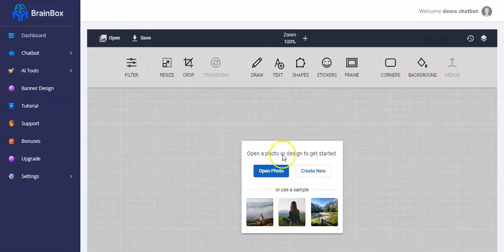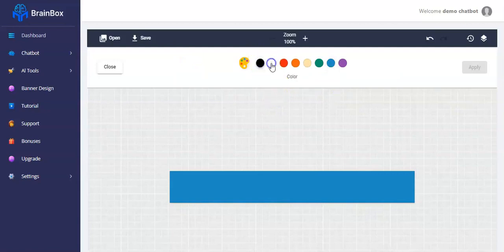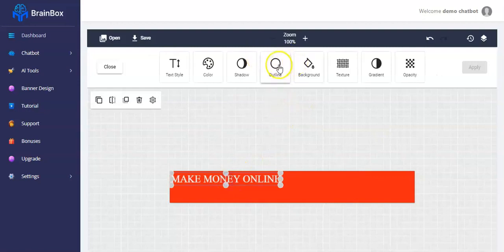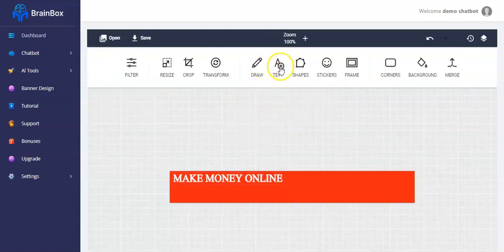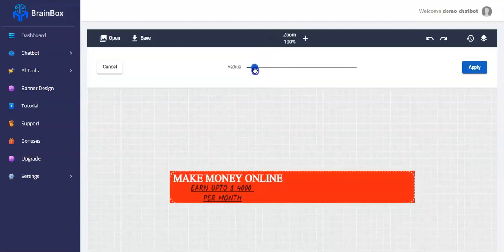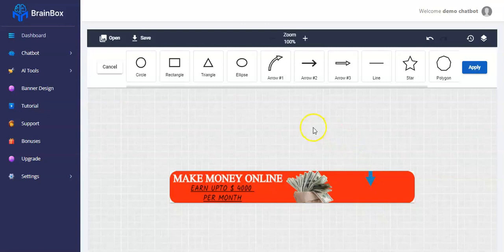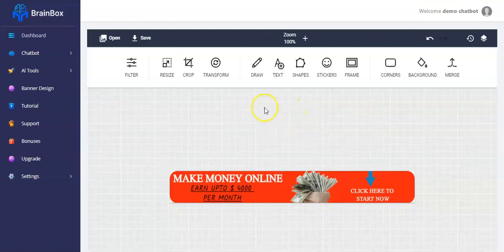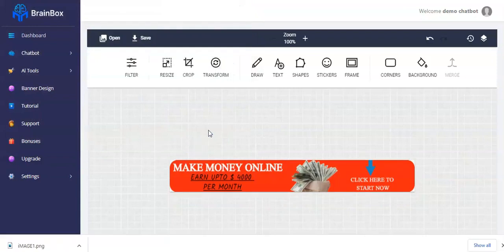BrainBox Video #3 - How To Design Banners